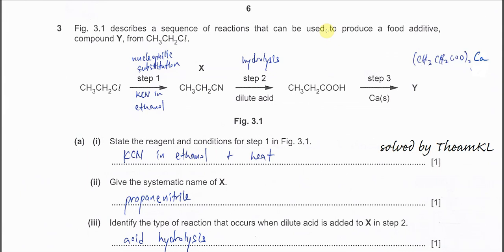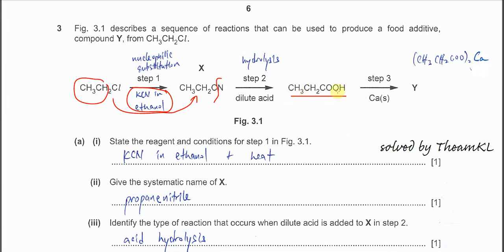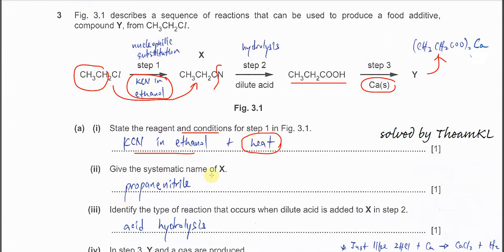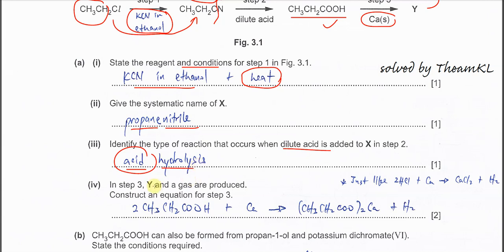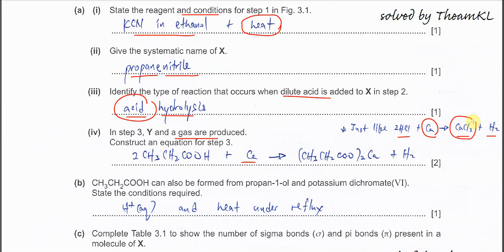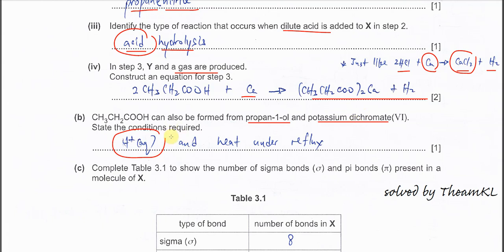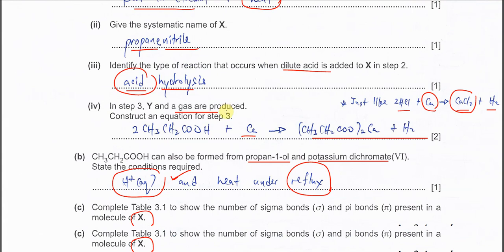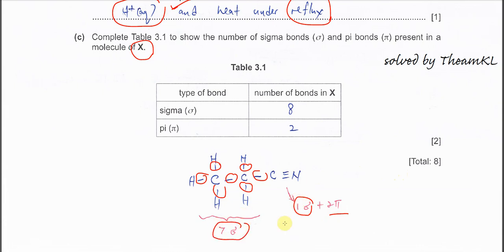9701/22/M/J/23/Q3 Cambridge International AS Level Chemistry 9701 May/June 2023 Paper 22 Question 3